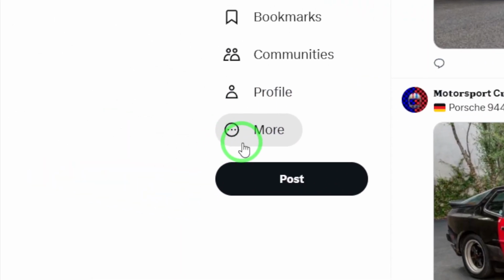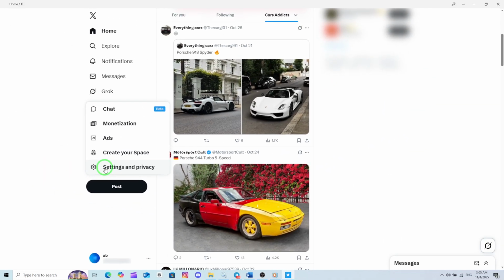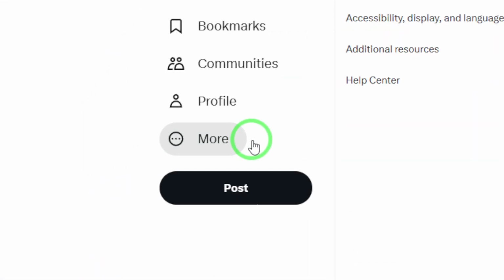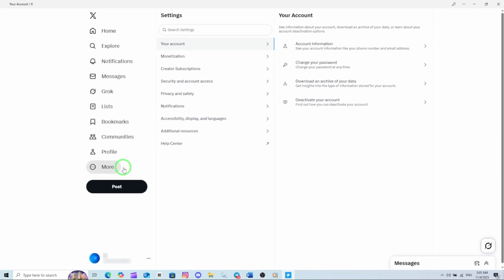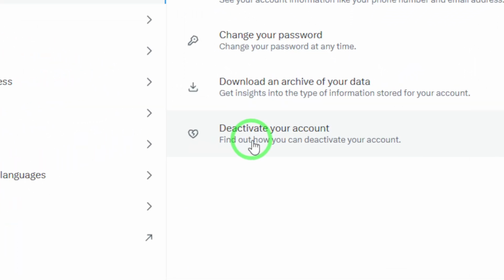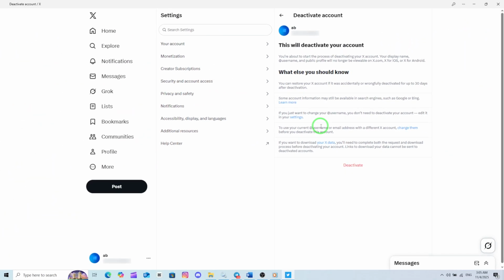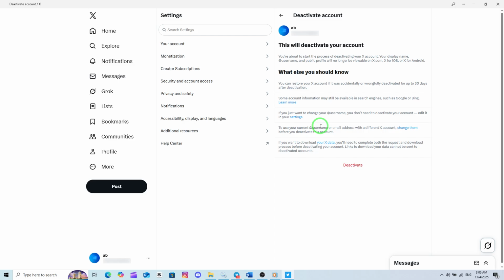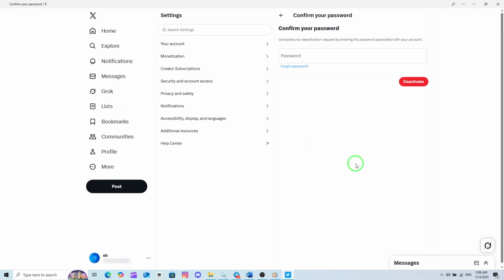How To Deactivate Your Account On X (Twitter) App On PC (New Update)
Learn how to deactivate your X (Twitter) account on PC with the latest update. This quick guide walks you through the exact steps to permanently deactivate your account safely and easily. Follow along to ensure your account is removed the right way.

1. Open the app

2. Click on the More icon in the navigation bar

3. Select Settings and privacy

4. Tap Your account, then Deactivate your account

5. Click on Deactivate, enter your password

6. Confirm the step-

Chapters:
00:00 Intro
00:12 Soultion
01:05 Outro